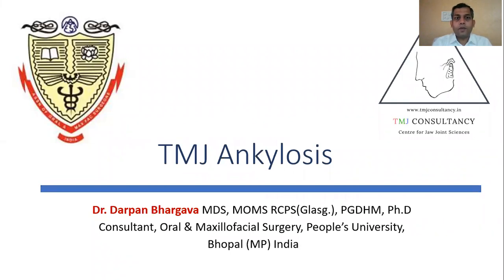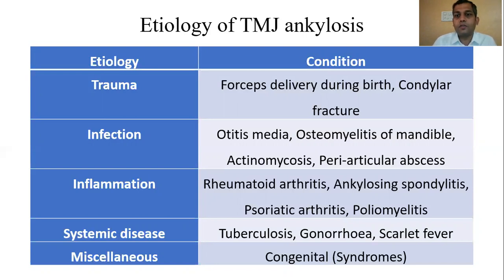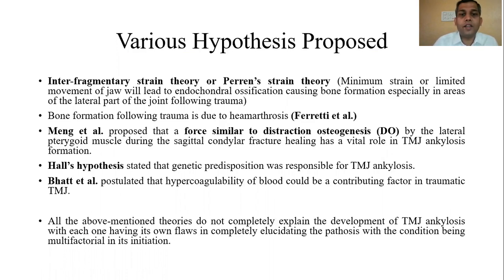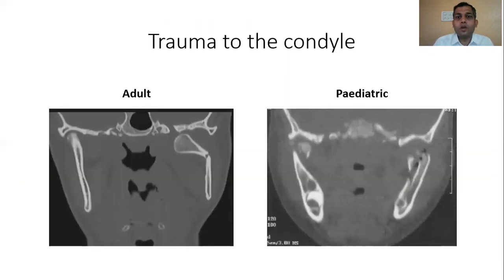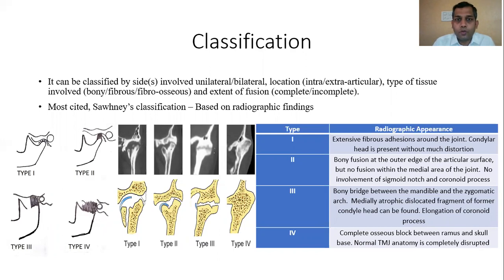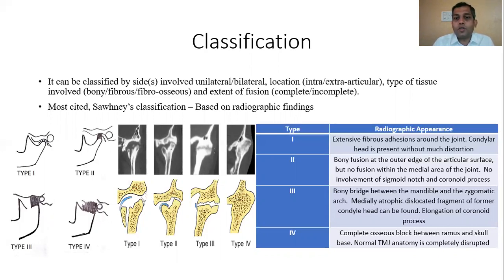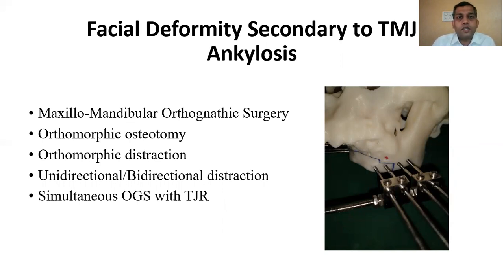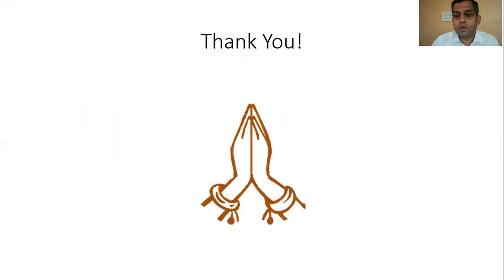Temporomandibular Joint (TMJ) Ankylosis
Lecture for AOMSI Virtual Master Class 2021